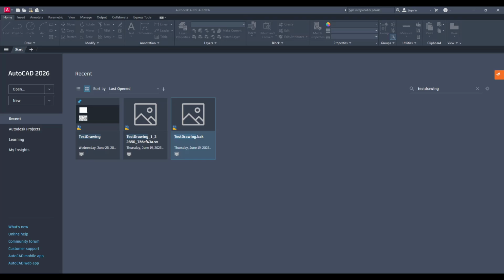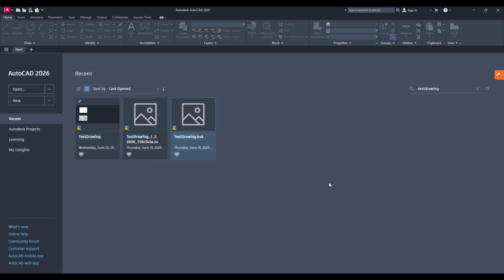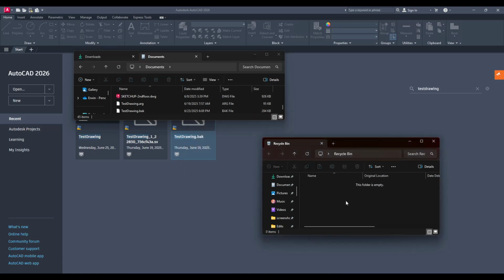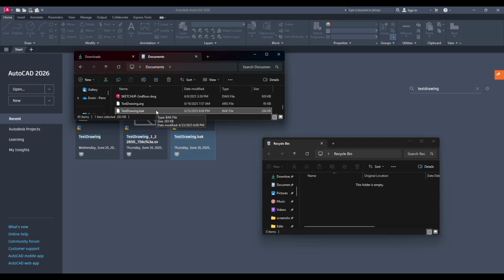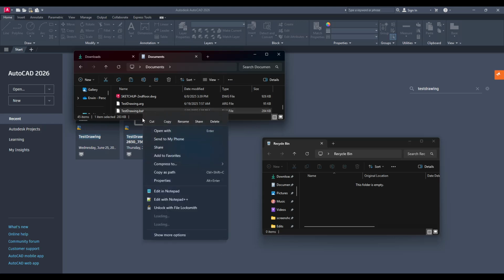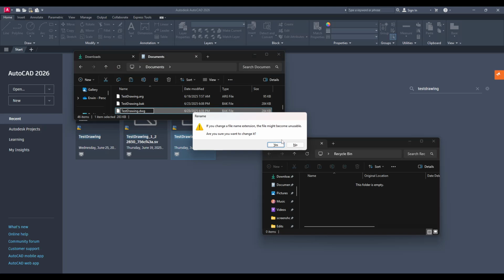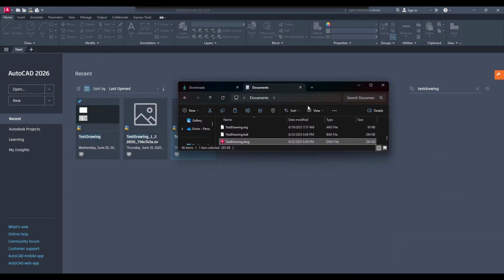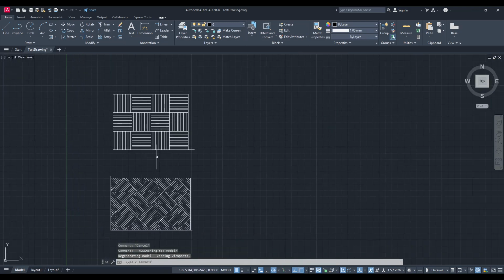AutoCAD: How to Recover a Deleted Drawing (2025 Tutorial)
In this video, I’ll show you how to recover a deleted AutoCAD drawing using autosave files, backup (.bak) files, and recovery options—so you can get your work back quickly and safely.